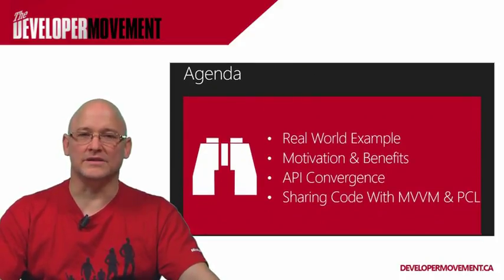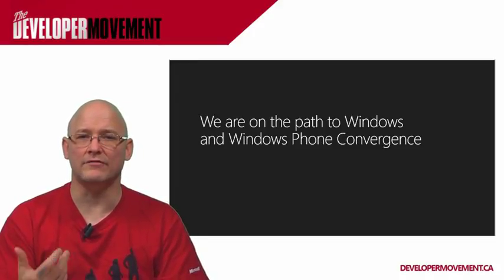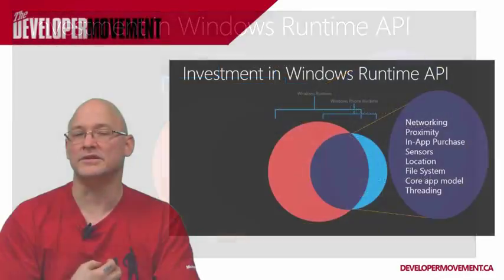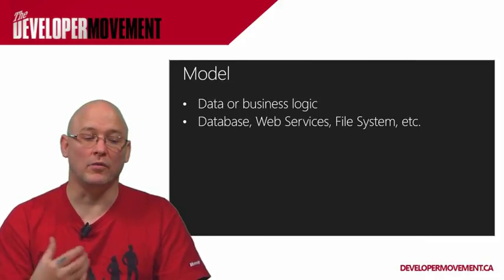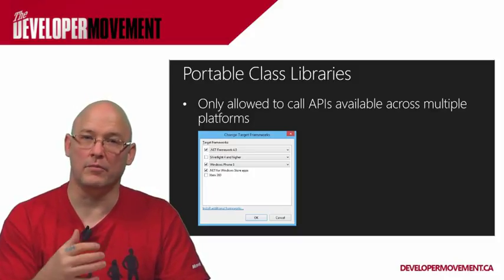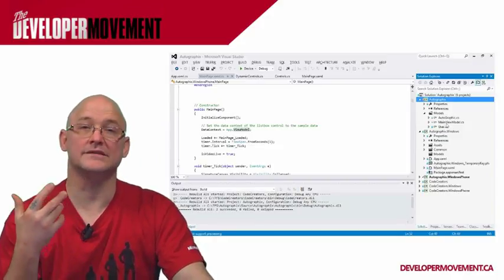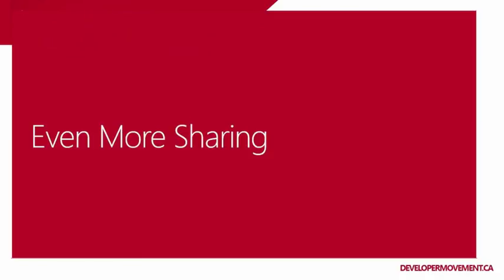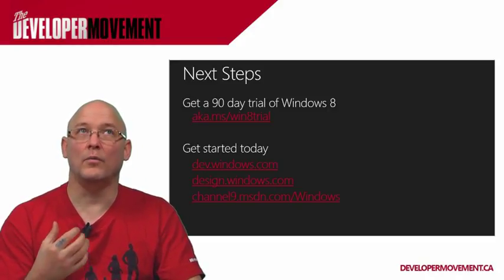Developer Movement NET Camp Sharing “Awesome” Across Multiple Screens